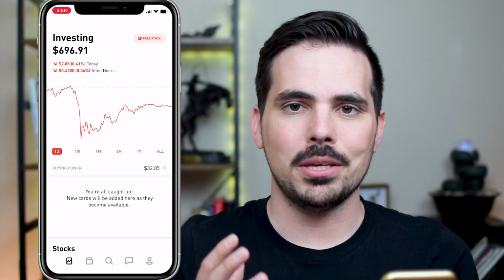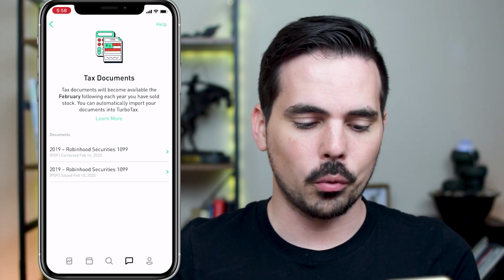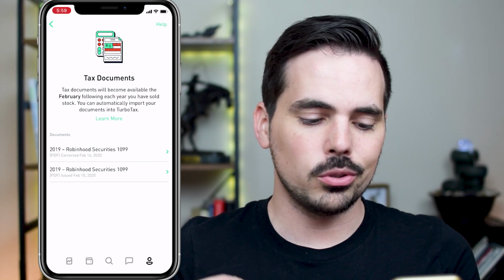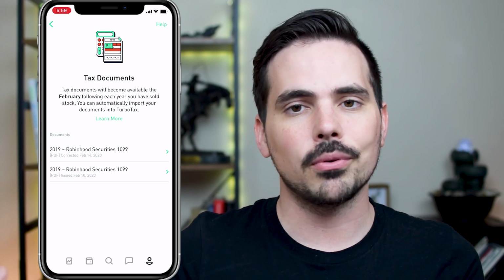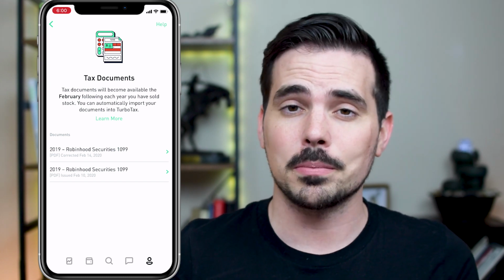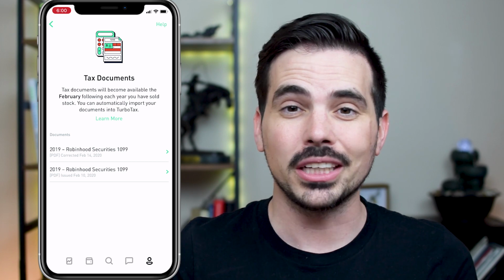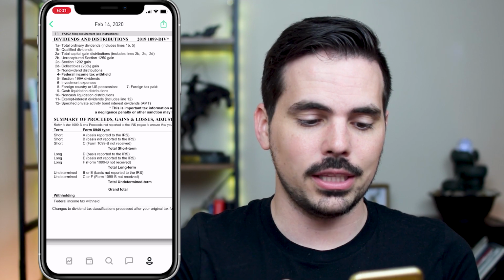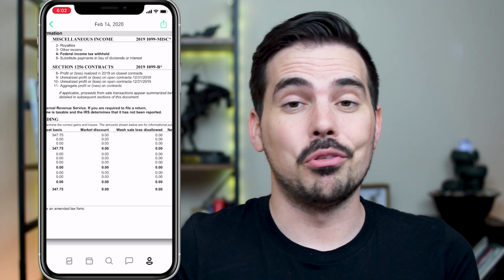Robinhood Taxes Explained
Today we are talking about Robinhood taxes and where to find them.